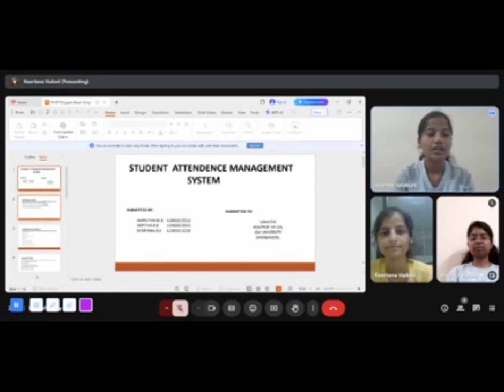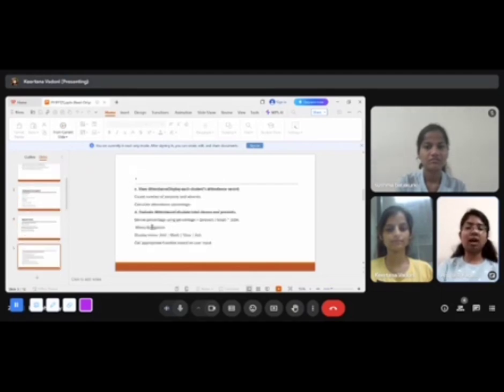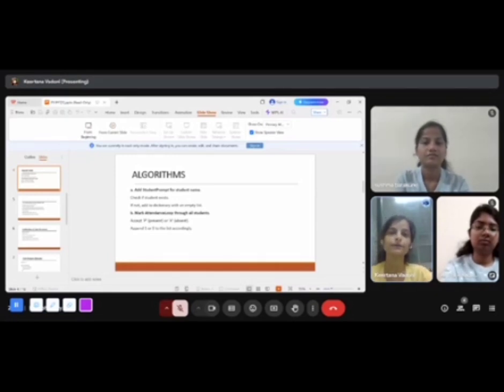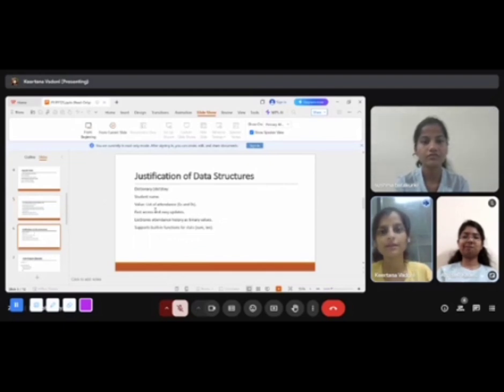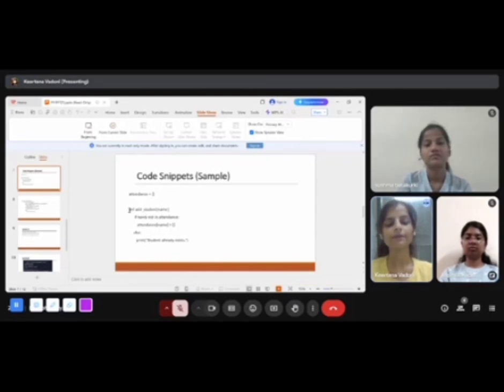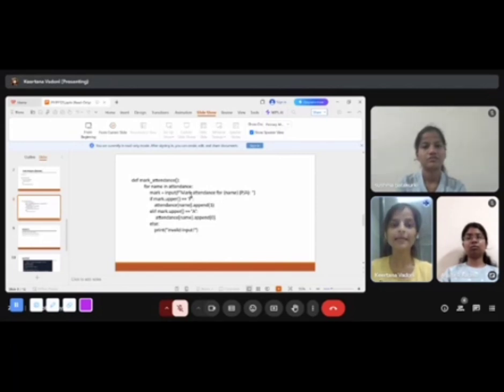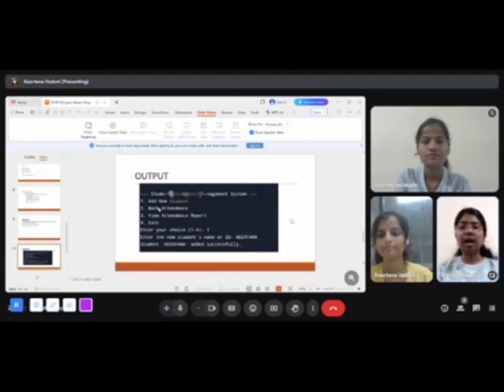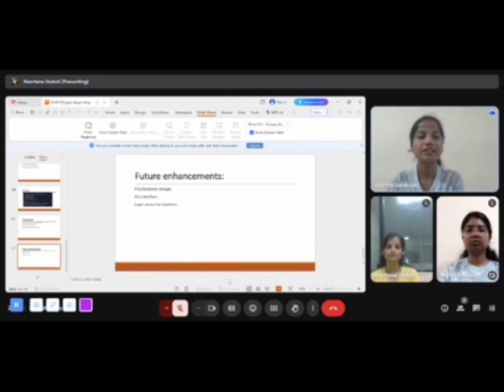A miniproject Student attendance management system using python